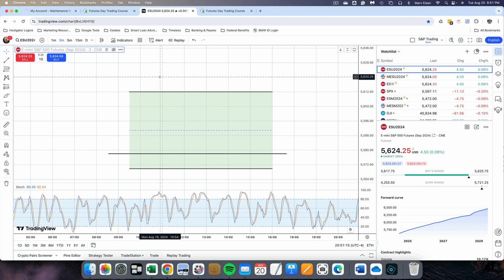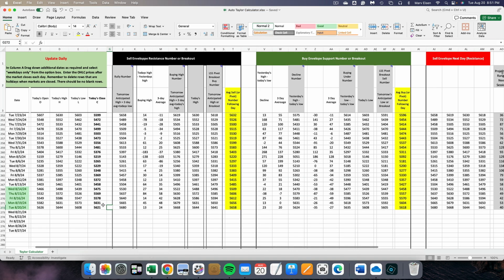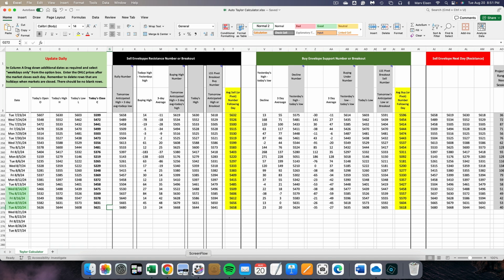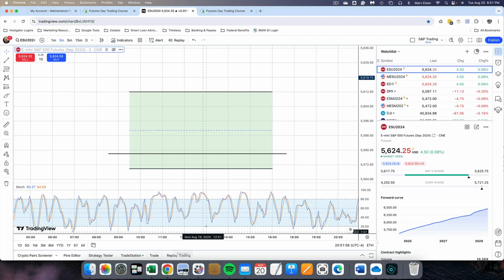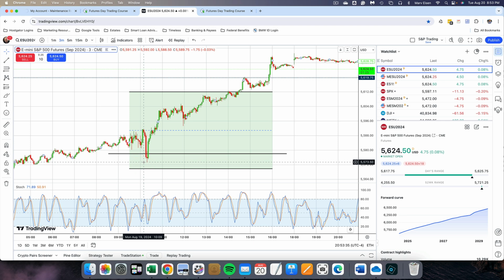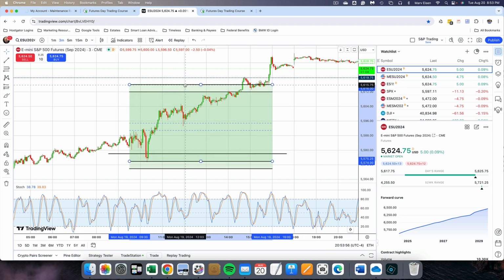Conservative Trading Technique - V2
Trading technique for conservative traders based on the 10:30 rule and the Taylor Trading Zone